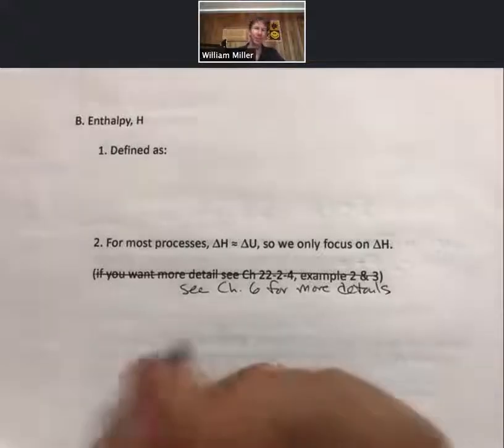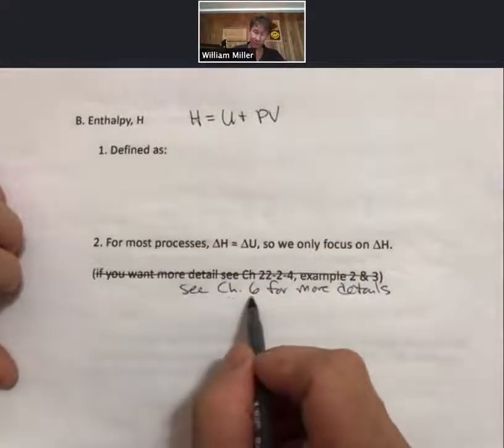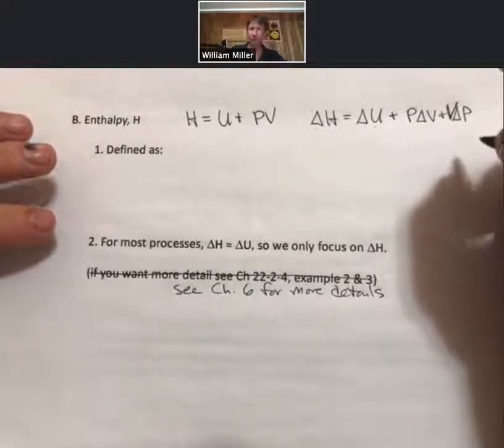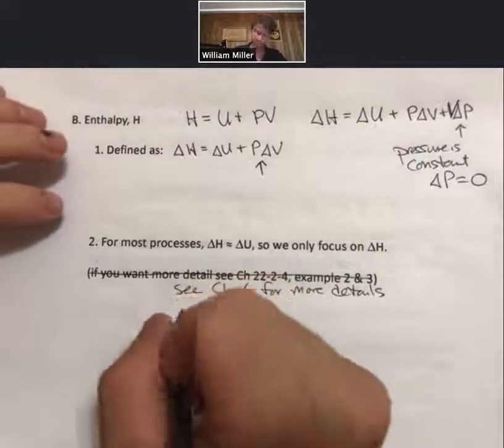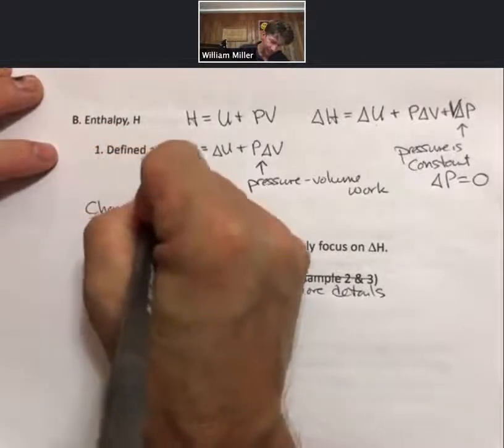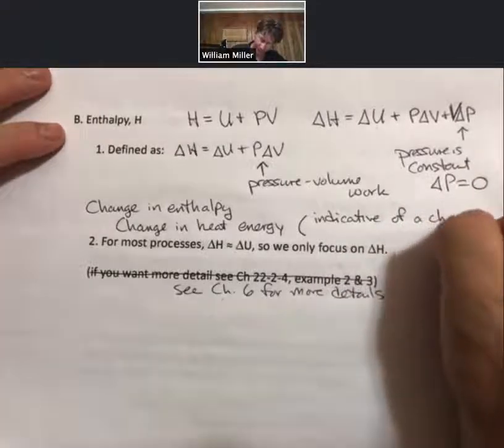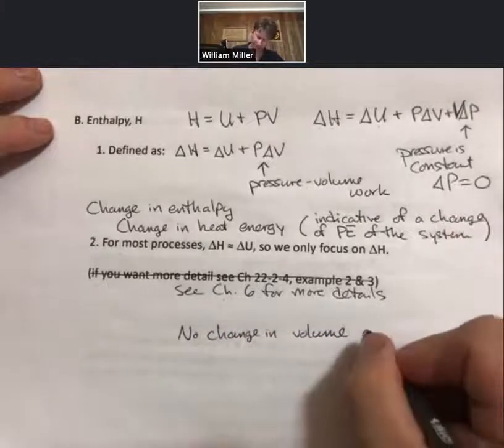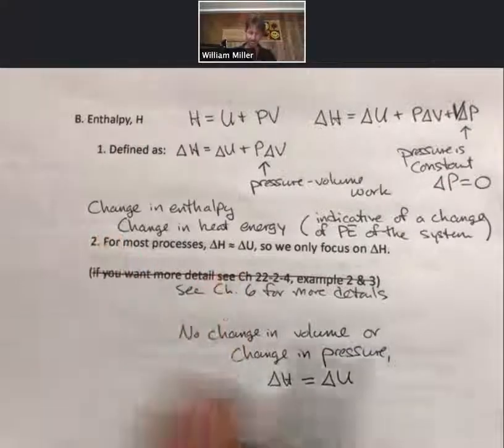Enthalpy H p15